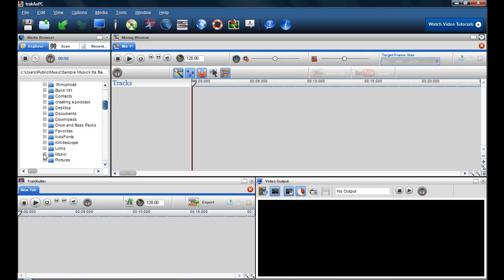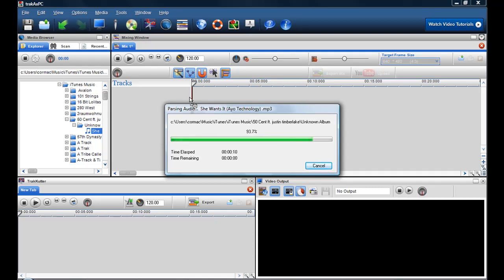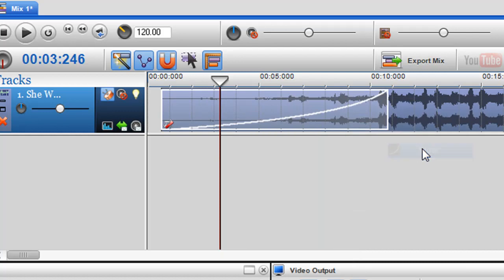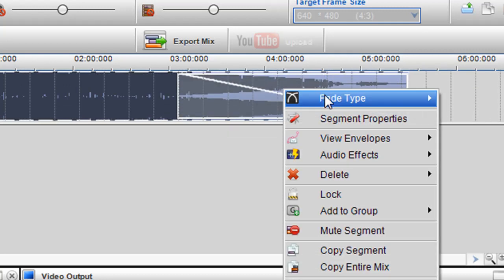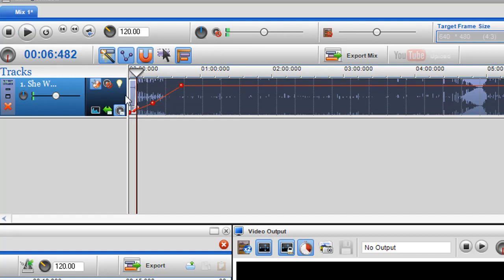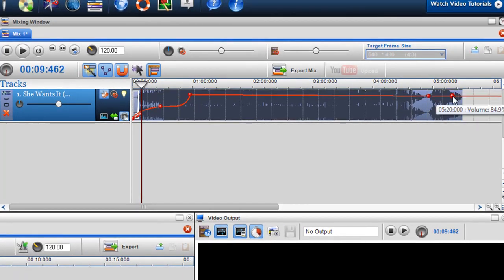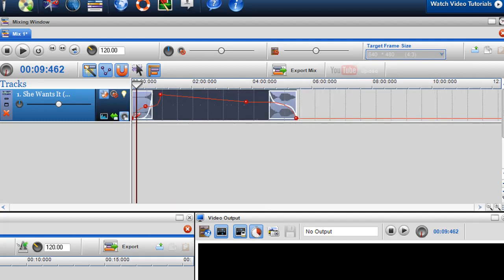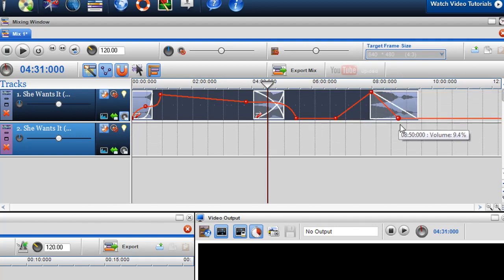introducing fades and volume envelopes in trakAxPC Pro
In the video I show a user how easy it is to introduce fades at the beginning and end of the track and also how to introduce a volume envelope.